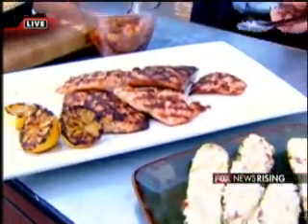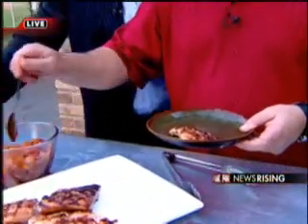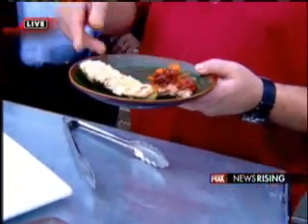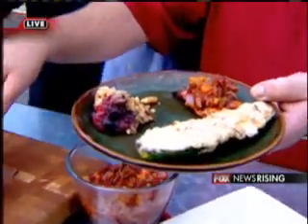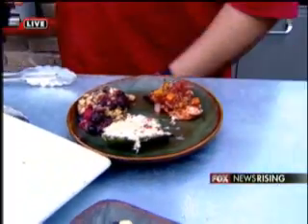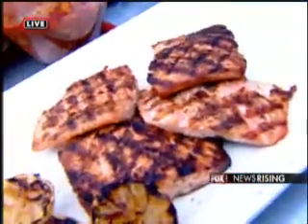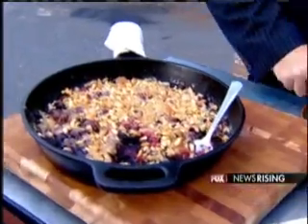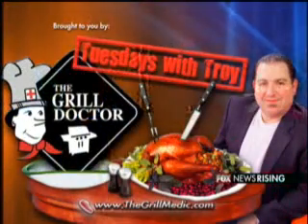Chef Troy on Fox News Rising June 9th 2009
Fox Charlotte Resident Chef Troy Gagliardo stops by the studio every Tuesday and today he took his show outside to the grill. Chef Troy grilled up some goodies you are sure to enjoy. Grilled Salmon with a Sweet and Sour Pepper Relish, Goat Cheese Stuffed and Grilled Zucchini and an Iron Skillet Grilled Summer Berry Cobbler with a Pine Nut and Vanilla Wafer Crumble. (This is the wrap up segment of complete dishes) For all the recipes or email Troy at . Make sure to catch "Tuesday with Troy" every Tuesday on Fox Charlotte between the hours of 6 and 8 am!